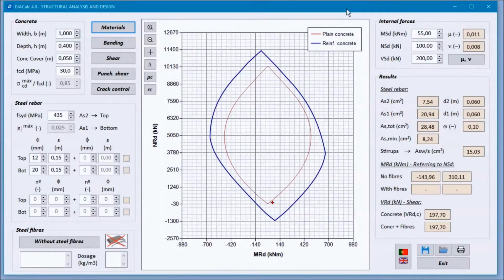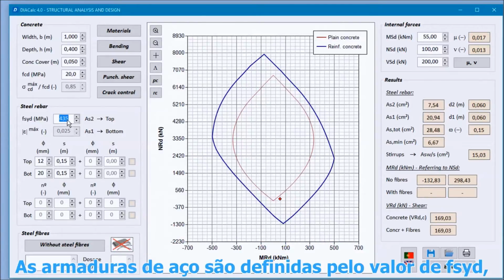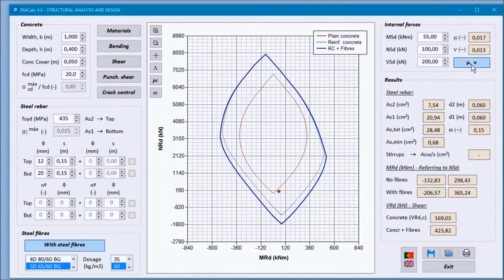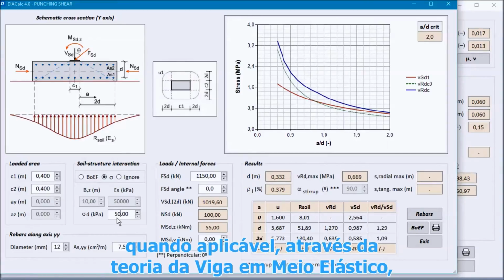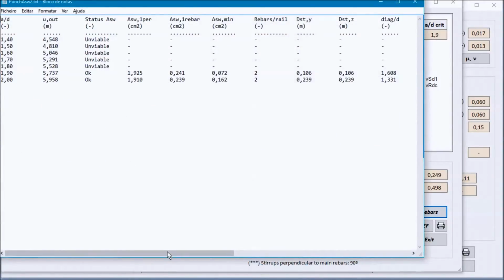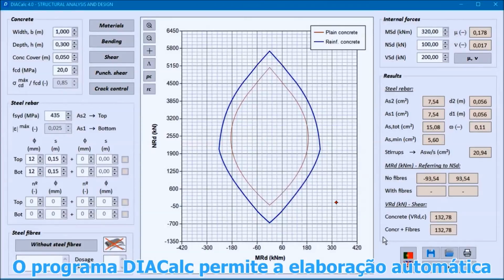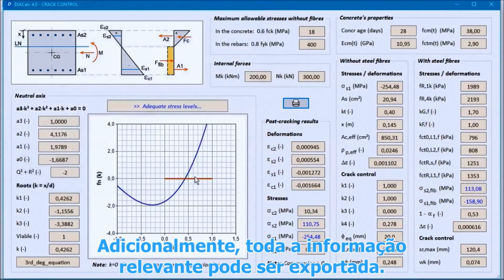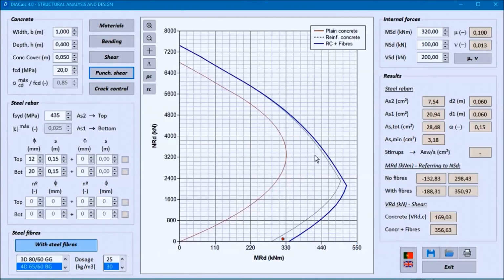DIACalc PT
software cálculo betões com fibras